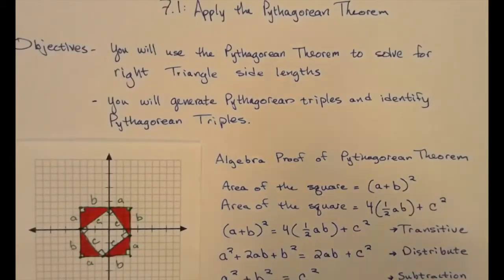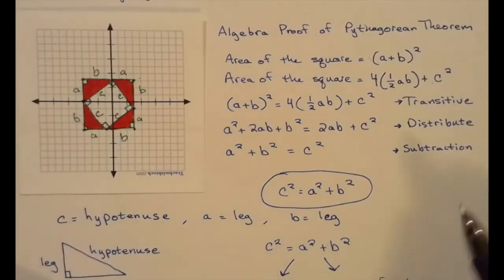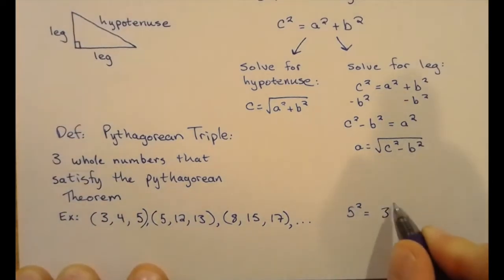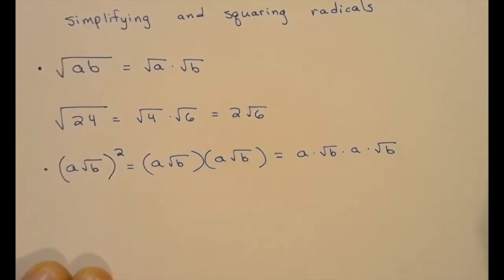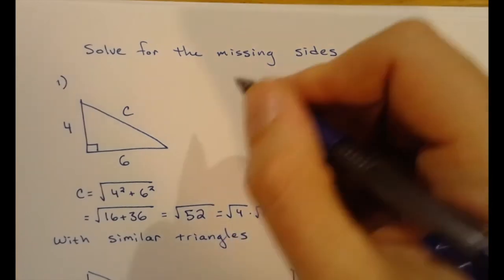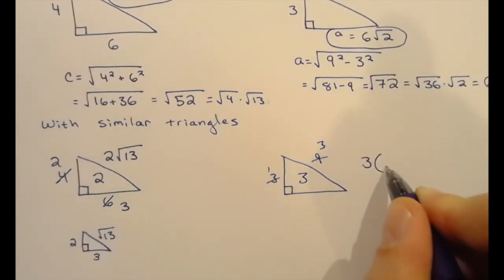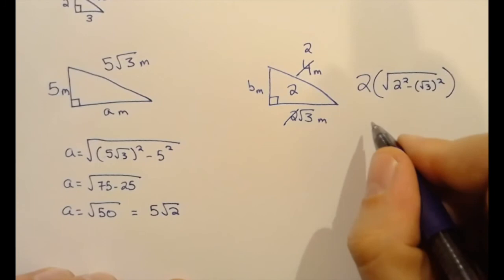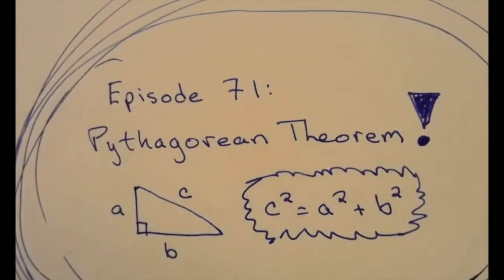7 1 Pythagorean Theorem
This lesson is a review of the Pythagorean Theorem, simplifying and squaring radical expressions, Pythagorean triples, and similar right triangles.